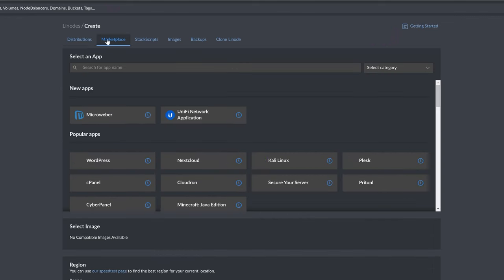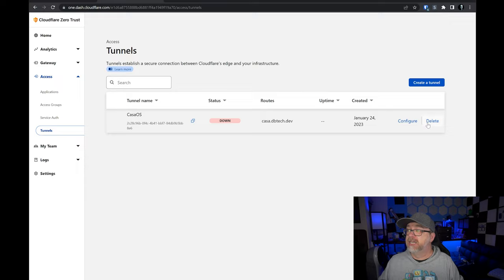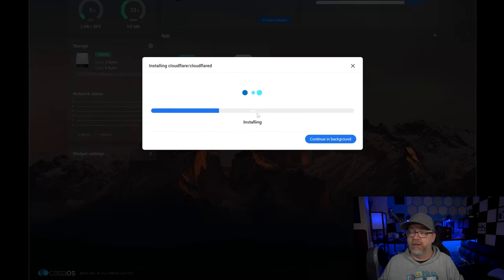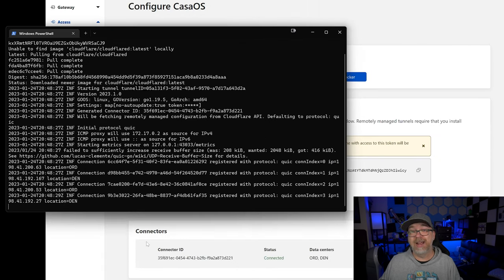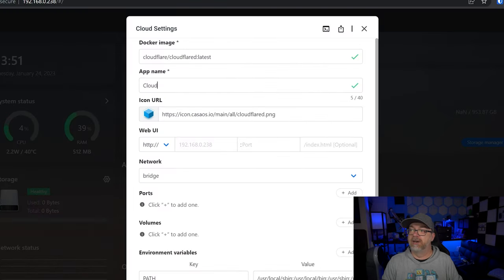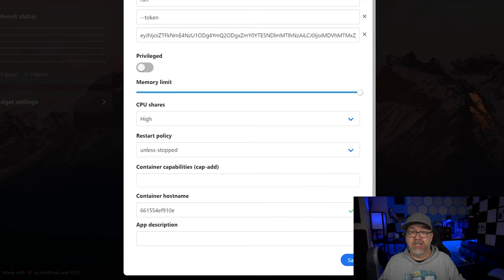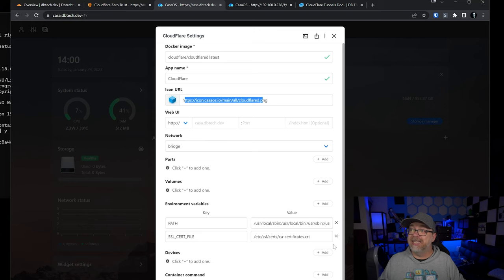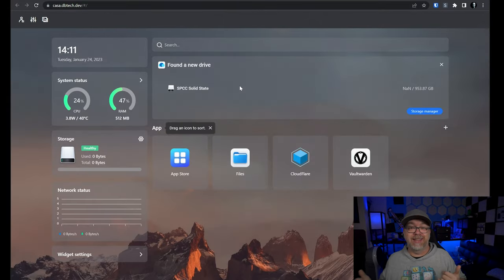Remote Access to CasaOS (and Apps) via Cloudflare Tunnels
Recently I've received multiple requests to make a video showing how to get Cloudflare tunnels configured to work with CasaOS.

In this video I'm going to show you the process I went through to figure it out as well as the actual steps to get it to work.

Then I'll show you how to install the appfile I created to make it even easier for you.

Timestamps
00:00 Intro
00:38 Sponsor
01:37 Setting expectations
03:45 Creating a tunnel
05:00 Method 1: CLI in CasaOS (this method does not work)
06:02 Method 2: docker compose in CasaOS (this method does not work)
07:56 Method 3: CLI in SSH v1 (this method sort of works)
10:35 Method 4: CLI in SSH v2 (this method works)
12:55 Looking at our tunnel settings
14:04 Creating a domain/subdomain
16:51 Accessing additional applications
19:05 How I’ve made it easier for you
20:10 Importing an appfile
21:05 Wrap up